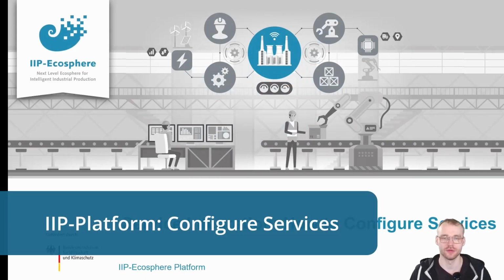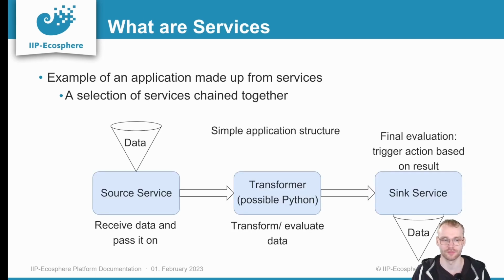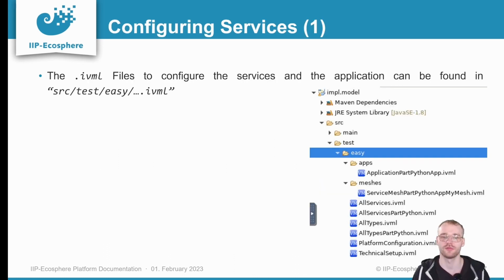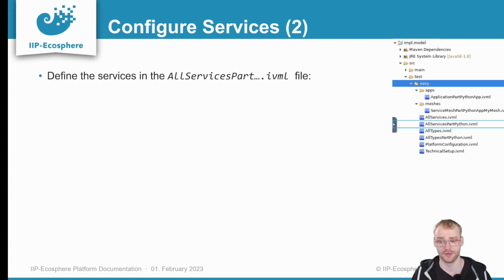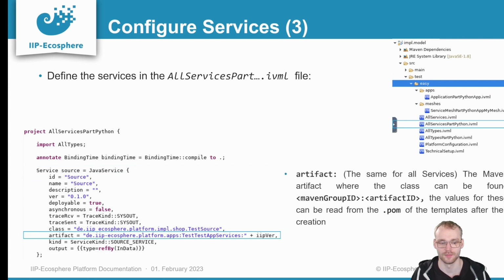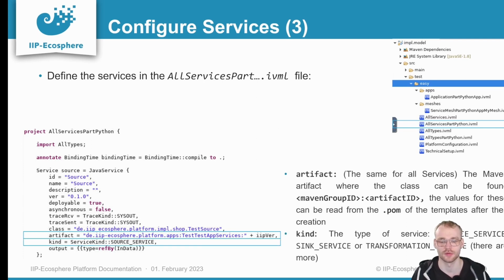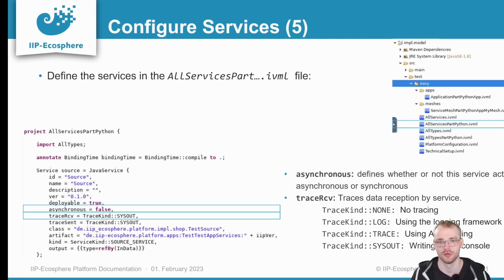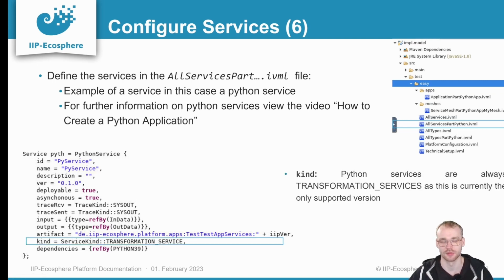7 - IIP-Platform Tutorial - How to configure Services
The goal of this series of tutorial videos is to enable users to develop their own services used in applications running on IIP-Ecosphere's IIoT platform. This is the second of the service implementation videos, which explains how services can be configured.